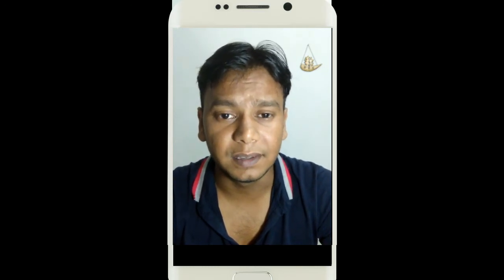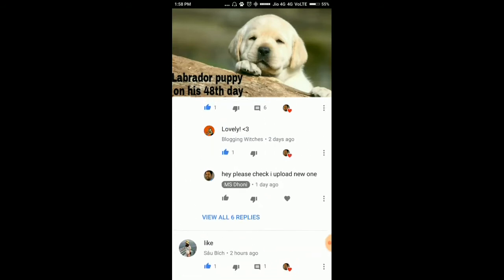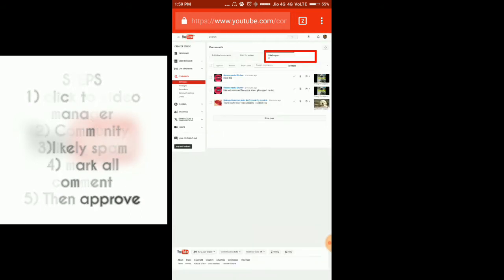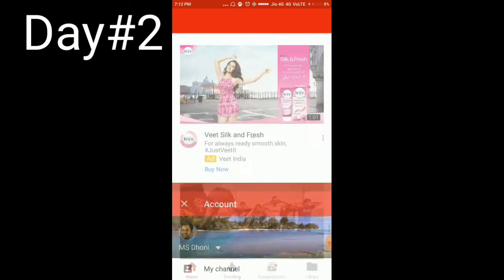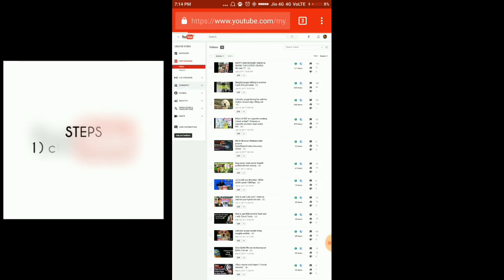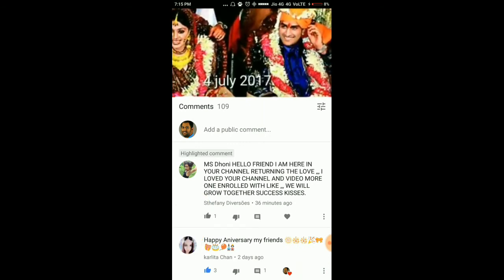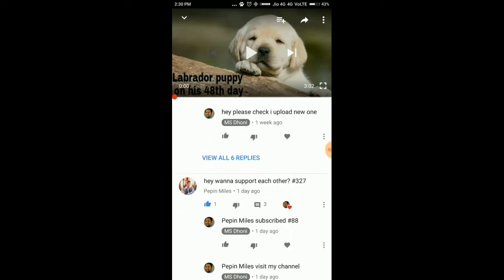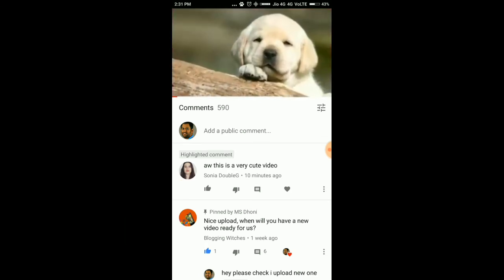Youtube comments Disappearing || simple steps to recover comments trick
Youtube comment Disappearing || simple steps to recover trick
This video help you out from Dissapearing comment ,this will help you to recover Dissapearing comment.
This video contains certain example soo that you can understand easily.

If you follow these steps
1) click to video manager
2)then community
3) likely spam
4)mark all comment
5)  then click to approve
Thats all now you can see all your comment on your video thats was Disappearing .

If you have any extra knowledge or trick please share down below on comment section.